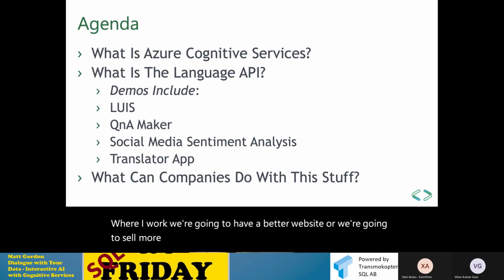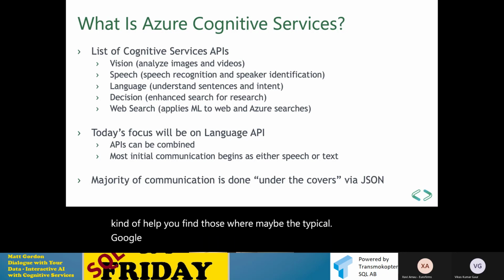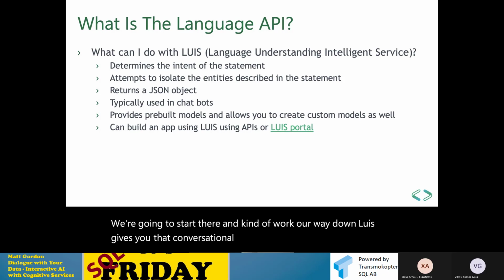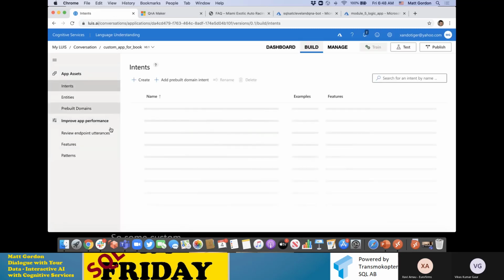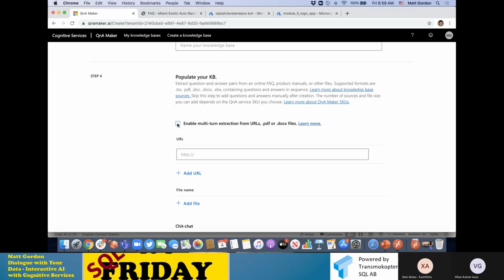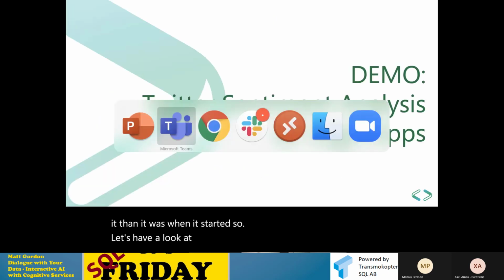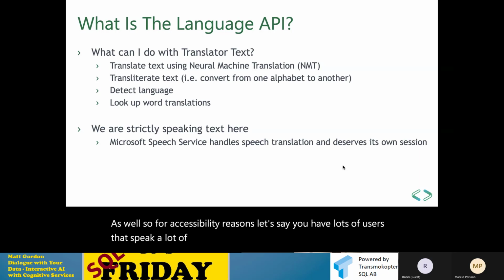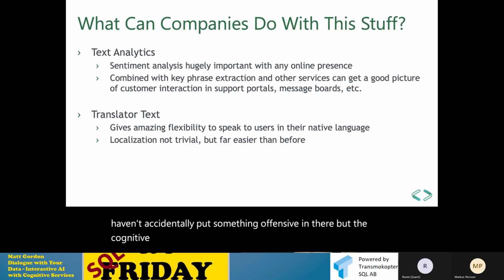SQL Friday #27 - Matt Gordon on "Dialogue with Your Data - Interacctive AI with Cognitive Services"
Customers and users increasingly demand personal and prompt communication from companies and brands with which they interact.

How can data professionals help fill that need? The incredible power and instant accessibility of the Azure Cognitive Services Language and Speech APIs, alongside other Azure services, put the power in our hands. From translating between languages for better communication to analyzing the quality of customer support communications,

Azure Cognitive Services allows data professionals to enhance a company’s ability to communicate and understand. This demo-heavy session walks through practical applications of these APIs that you can apply anywhere immediately after the session.